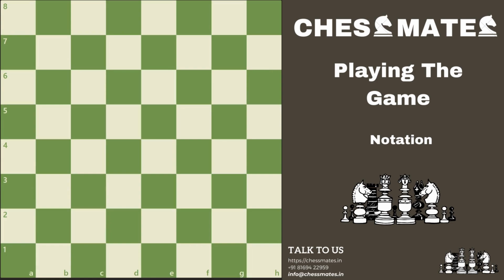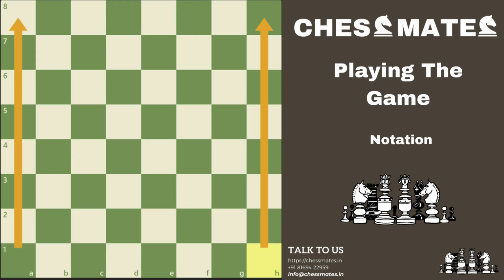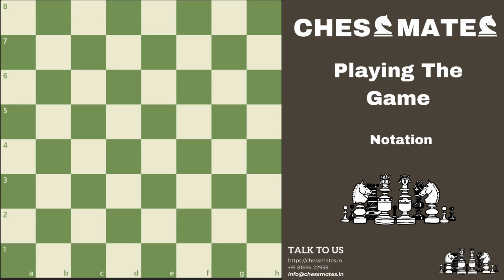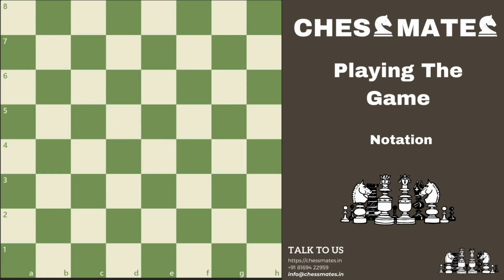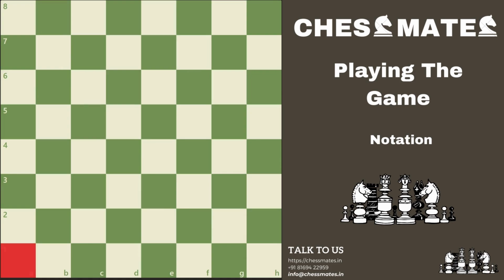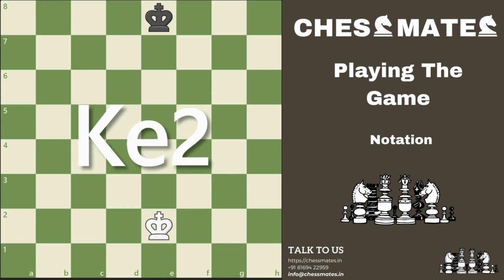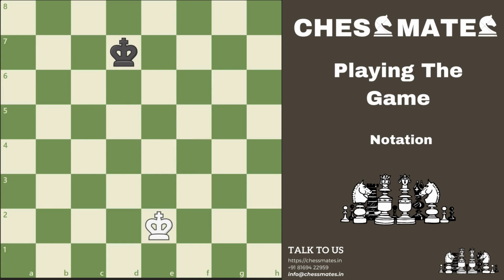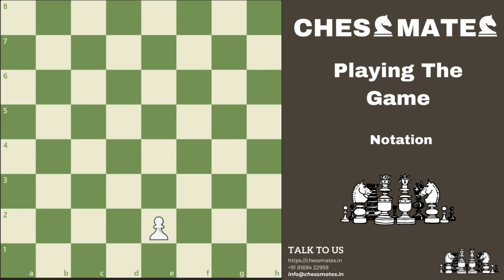Notation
Chess notation is the language of chess. In this video, we’ll teach you how to write down your games using algebraic notation. Once you learn this skill, you’ll be able to follow games from grandmasters and track your own progress!